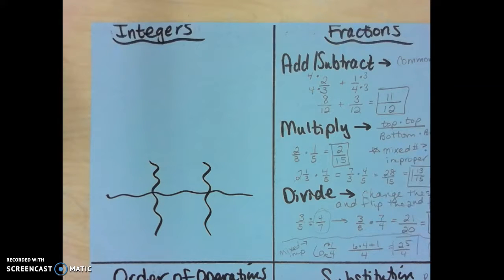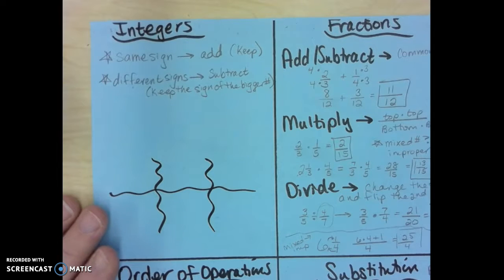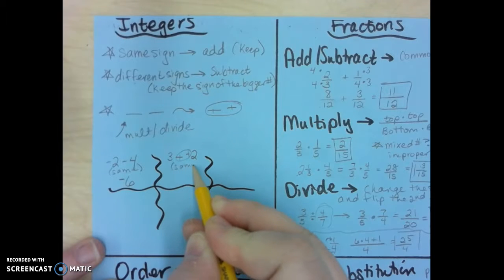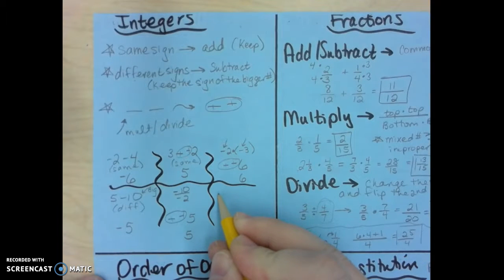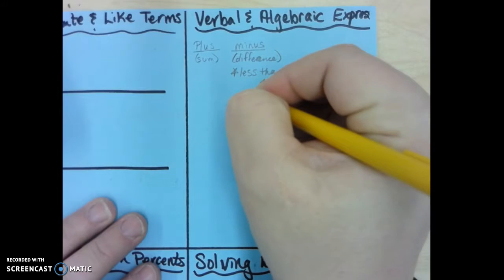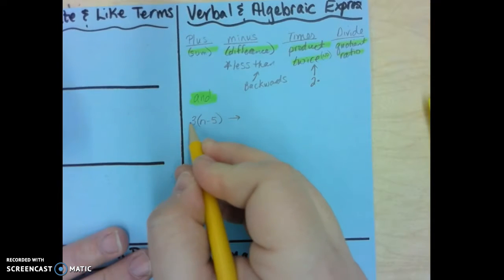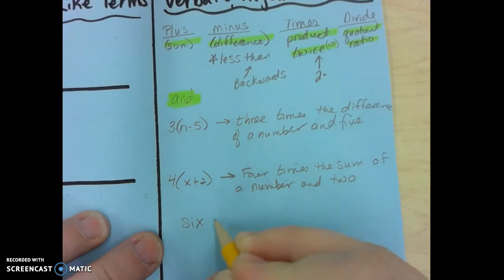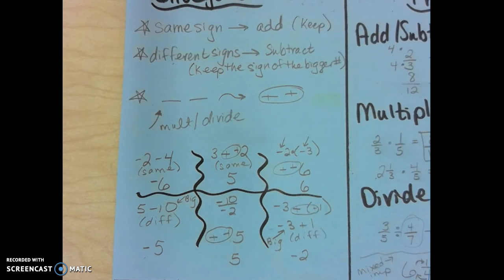Pre-Algebra Exam Review Integers & Verbal Statements